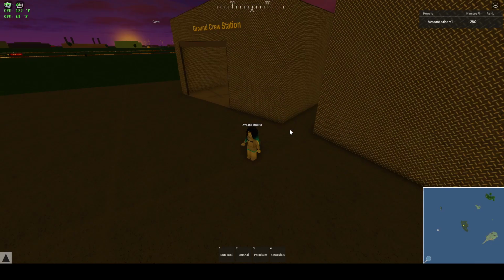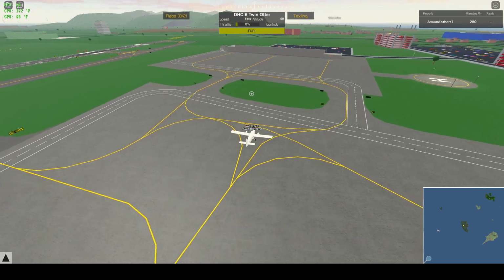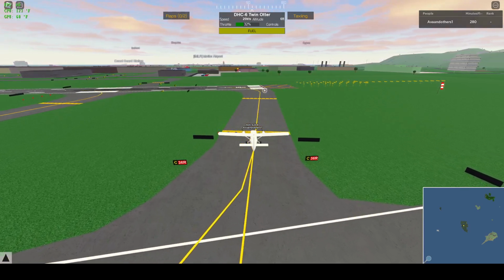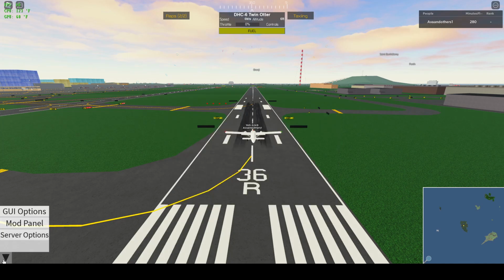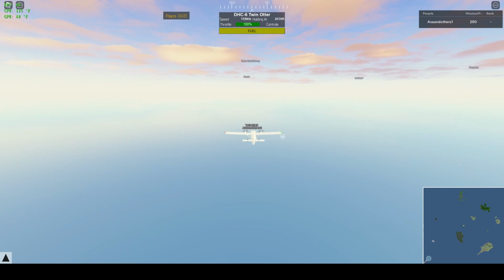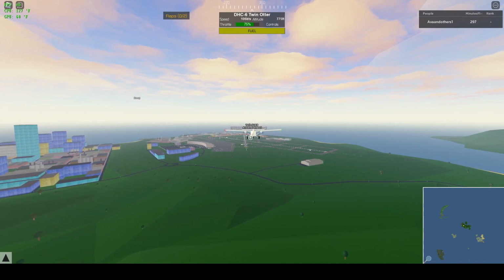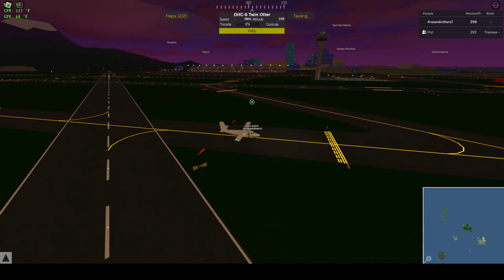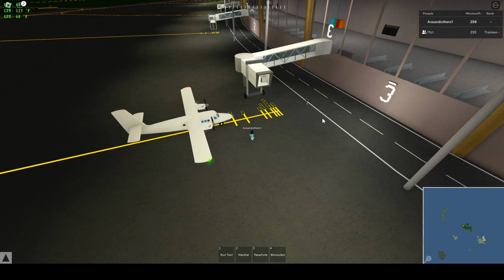PTFS Standards For ATC and Pilots in ARC Studios and SVUnited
The idea for this video came from a hyper realistic ATC and noob ATC in PTFS who happened to be our boss and another executive who we work closely with.

The noob ATC was new to the whole thing and the hyper realistic ATC was a pro, so I came up with this is hopefully fix the confusion and create a standard. This isn't perfect but is a really good starting point for both communities.

If you have any questions we can be reached best on Discord at The_Cybersystem tag 2339.